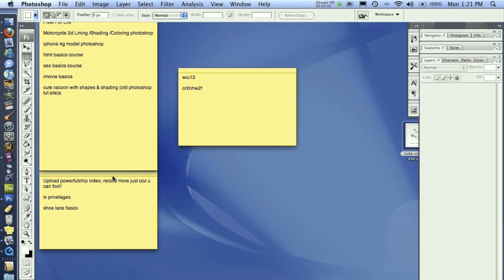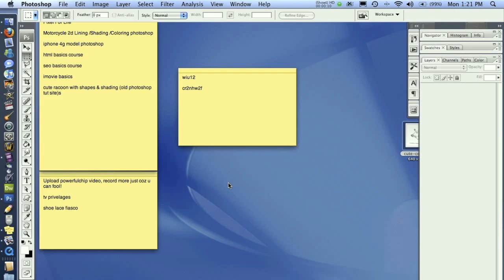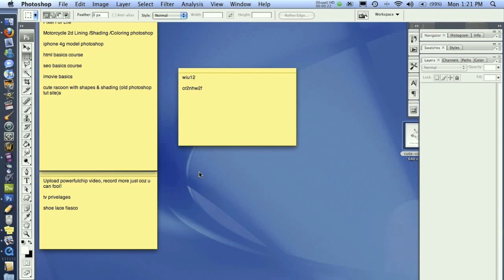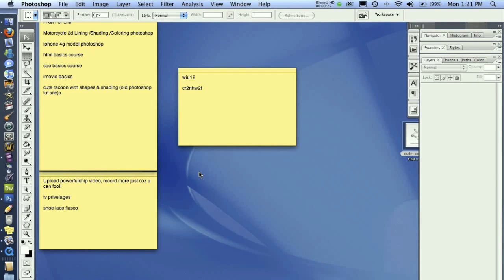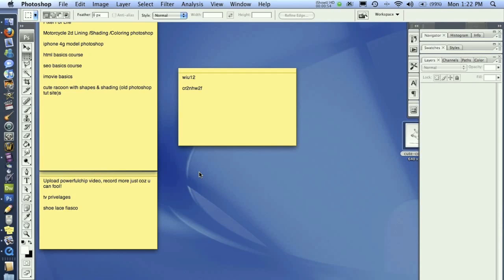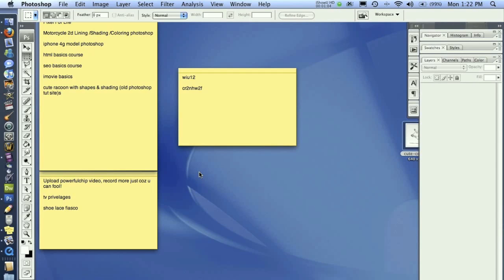PHPBB Photoshop Layout Design Series Part 01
In this series of video tutorials I show step by step how to create a layout design in photoshop for PHPBB the forum software. After this series is complete we will move onto coding the design!